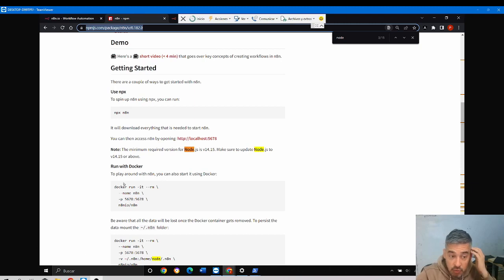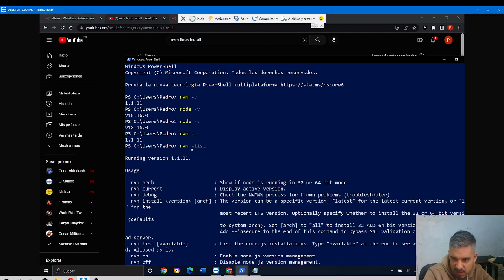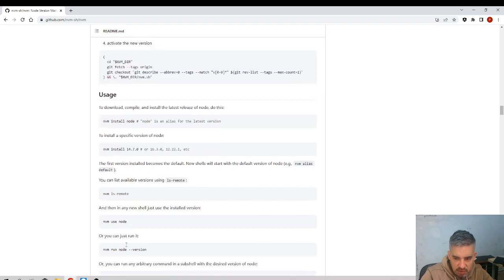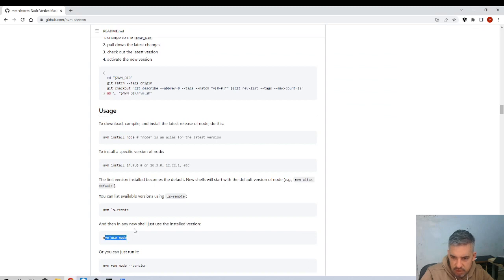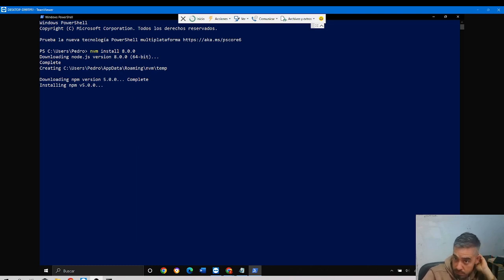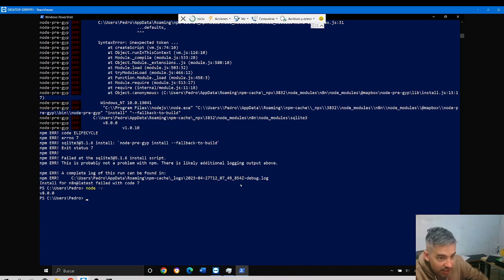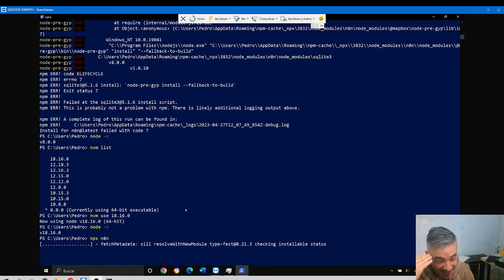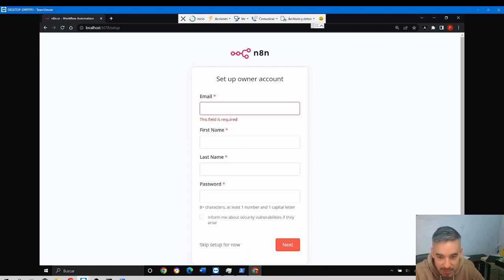7 Node version management | N8N | BOTS AND AUTOMATIONS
Full tutorial of N8N (2023), managing node versions.